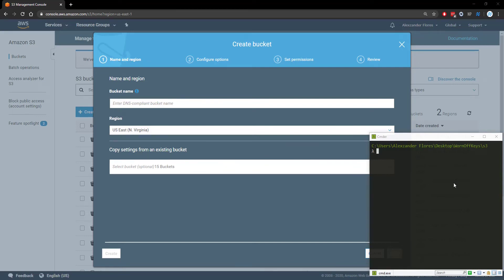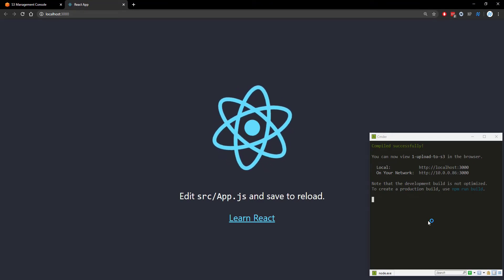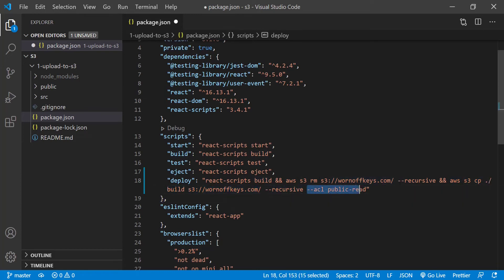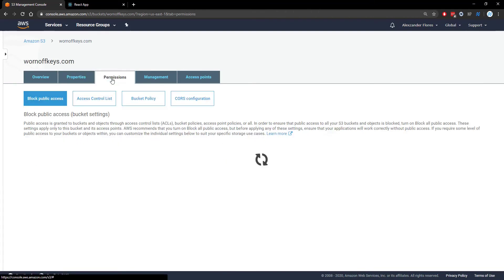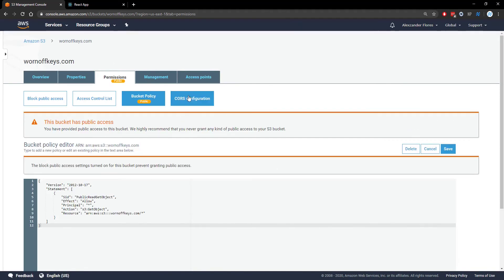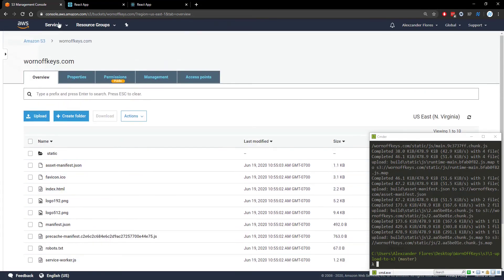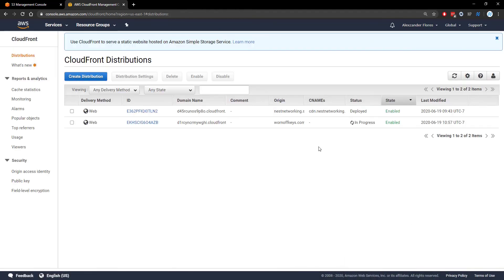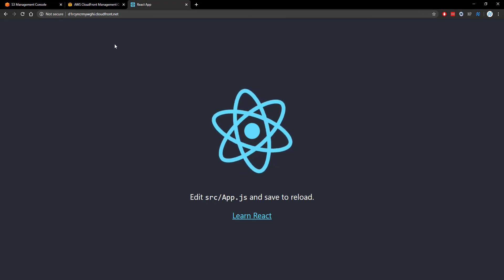Deploy React app to AWS S3 and CloudFront (2020)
In this video we go over how to automatically create an API Key whenever a new user signs up to a Cognito user pool and attach that API Key to an API.

🕒 Timestamps:
00:00 Introduction
00:13 Creating our React app
01:32 Creating our s3 Bucket
03:13 Creating our CloudFront distribution
04:31 Outro